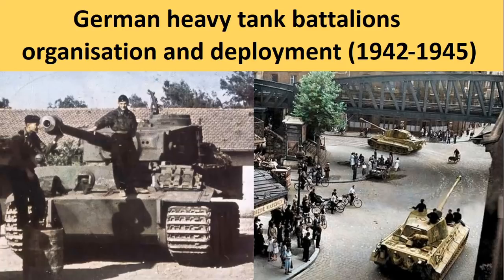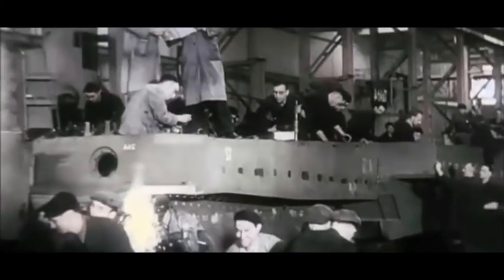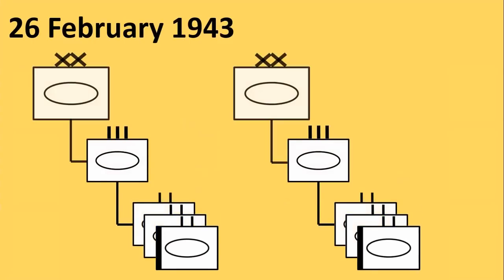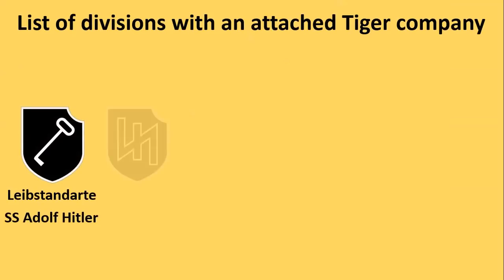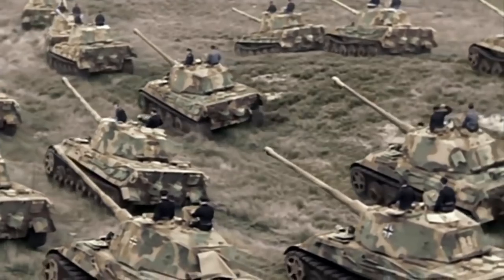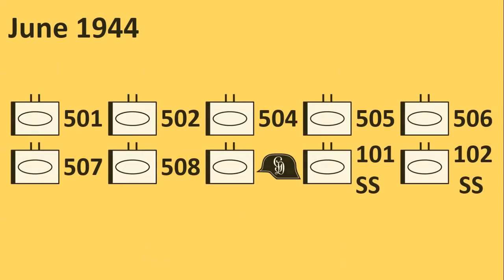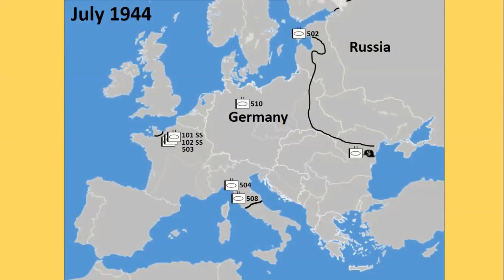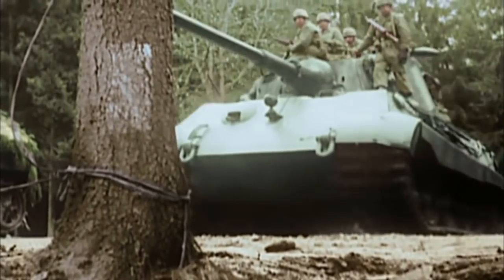German Heavy Tank Battalions - origins, development and deployment (1942-1945)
The German Tiger tank was almost exclusively deployed in Heavy Tank Battalions between 1942 and 1945. This video explores the development of the organisation and deployment of these battalions.